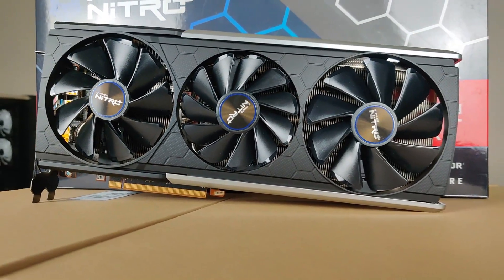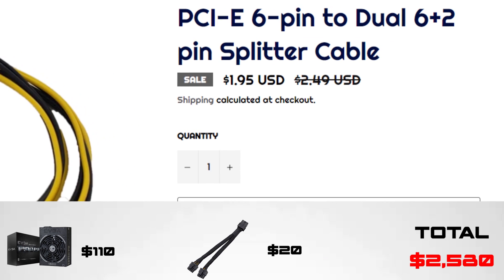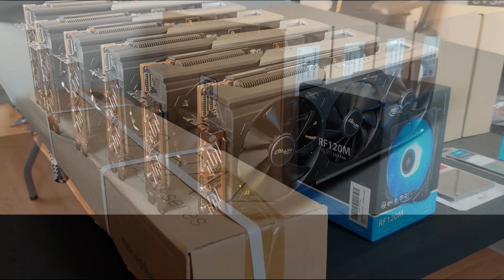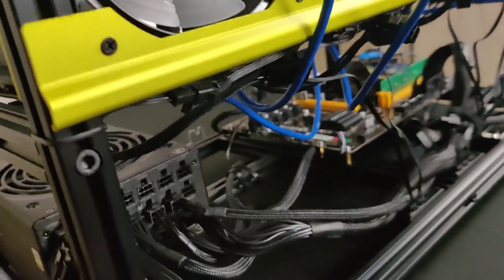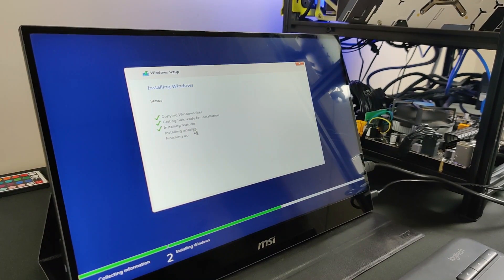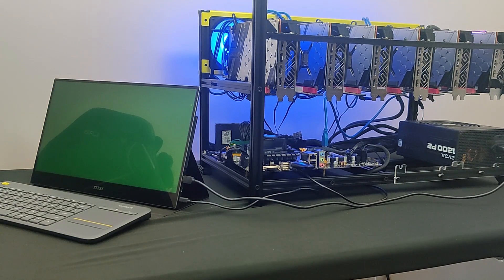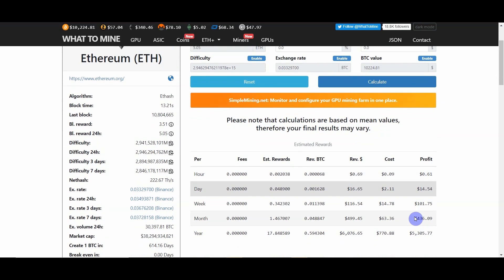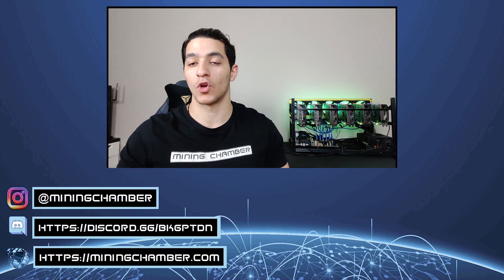RX 5700 XT Mining Rig Build - 6 GPUs | 330 MH/s and ONLY 880 Watts!!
In this video, we build a 6 RX 5700 XT Sapphire Nitro+ mining rig. We talk about the important information for the build, how much money can you make mining with this rig, and until when will it break-even.

⌚ Timestamps:
00:00 - Overview
01:02 - Parts List & Pricing
04:04 - Build Timelapse
07:17 - Side Notes
08:27 - Setting Up Windows 10
09:16 - BIOS Modding
10:21 - Overclocking
11:40 - Profitability

🔥 Recommended Models of the 5700XT:
1. Sapphire Nitro+
2. XFX III Thicc 5700XT
3. Powercolor Red Devil 5700XT
4. Sapphire Pulse 5700XT

⚙️ Mining Rig Parts
• RX 5700XT Nitro Plus 8GB | On Amazon
• Frame - Veddha 6 GPU | On Amazon
• Motherboard - Biostar TB250-BTC | On Amazon
• Memory [RAM] - 1 x 8GB DDR4 2400MHz | On Amazon
• Storage [SSD] - Kingston SSD 120GB | On Amazon
• Processor [CPU] - Intel Celeron 3930 | On Amazon
• Power Supply [option 1] - Corsair HX 1200 | On Amazon
• Power Supply [option 2] - EVGA 1200W P2 Platinum | On Amazon
• PCI-E Riser - UBit 6 Pack | On Amazon
• EZDIY RGB Fans 5 Pack | On Amazon
• PCI-E Splitter | On NerdGearz [Avoid using daisy chain of splitters. It will burn it if it takes too much power!]
• WIFI Dongle | On Amazon

🔥 Our Top GPUs for Mining
• RX 580s 8GB | On Amazon